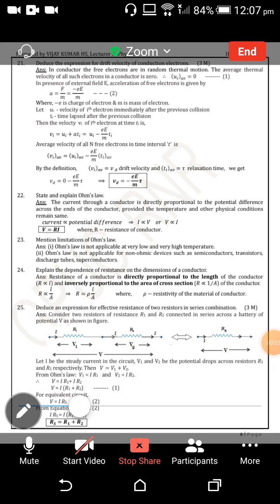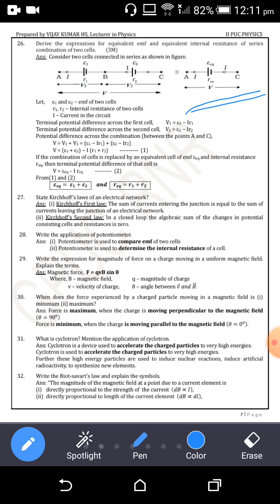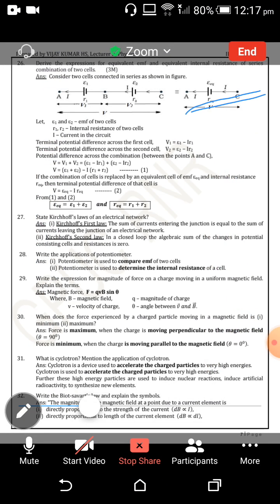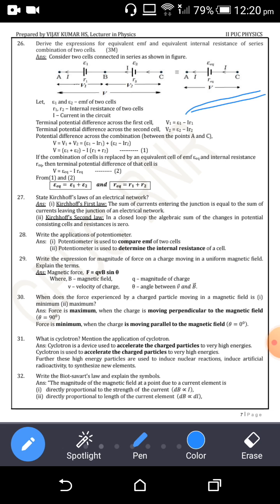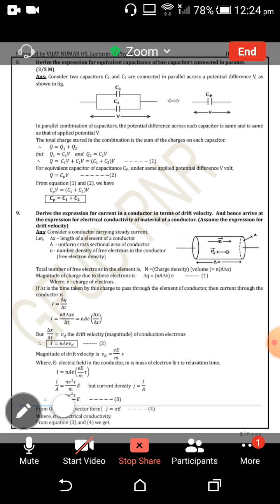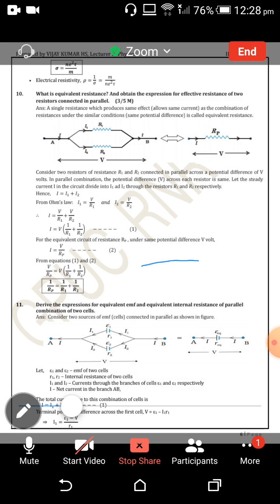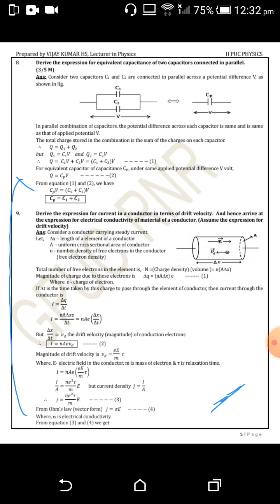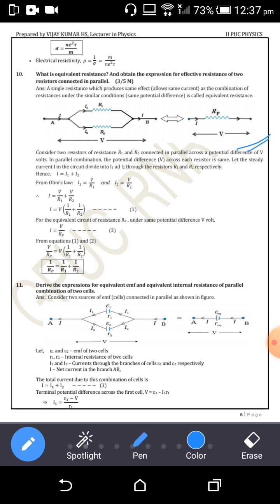12 December 2020